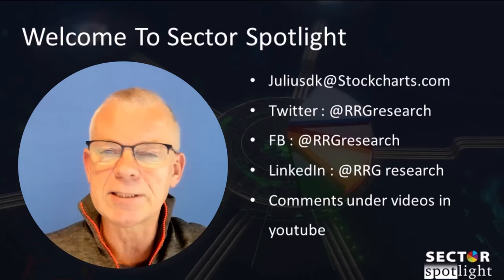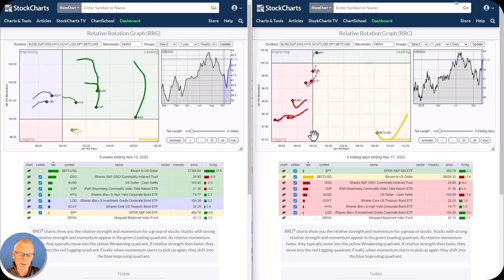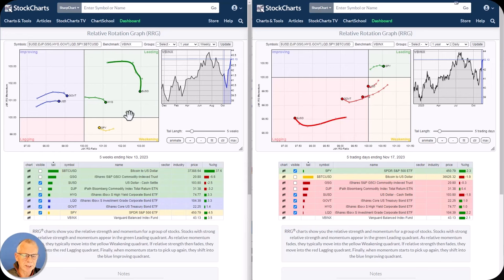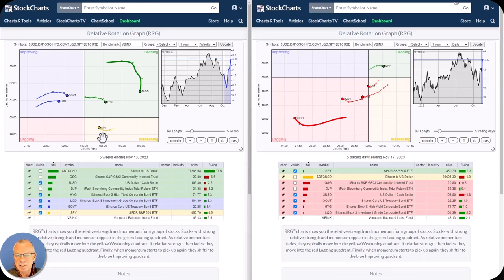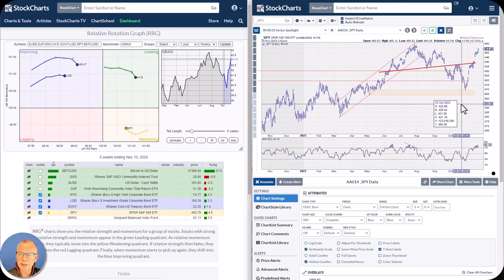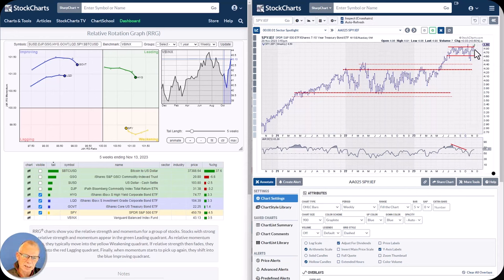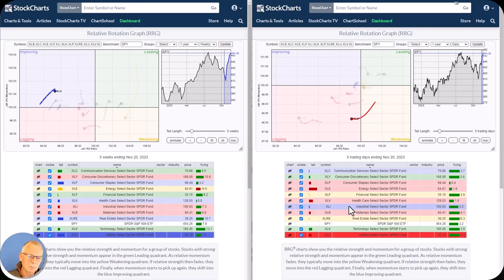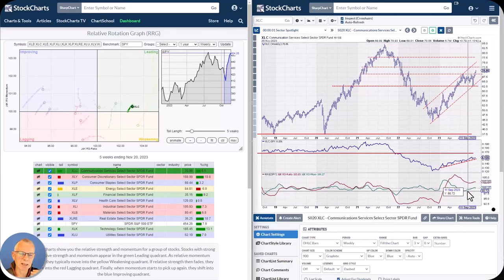S&P 500 - Consumer Discretionary Sector Holds the Key | Sector Spotlight (11.20.23)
In this episode, Julius de Kempenaer dives deep into rotations for asset classes and sectors. Bitcoin, as a proxy for crypto currencies as an asset class, is shooting off into the leading quadrant, while commodities are losing strength and stocks are back in the lead. In sectors, we see a move away from defensives, while Technology has jumped to new all-time highs. The Consumer Discretionary sector is currently putting some pressure on the market from a relative perspective, and therefore seems to be holding the key for a broader participation and stronger S&P 500.

00:00 - Intro
01:09 - Asset Class Rotation
07:31 - Individual Charts for Asset Classes
18:44 - Sector Rotation
30:50 - Individual Charts for Sectors
39:37 - Outro